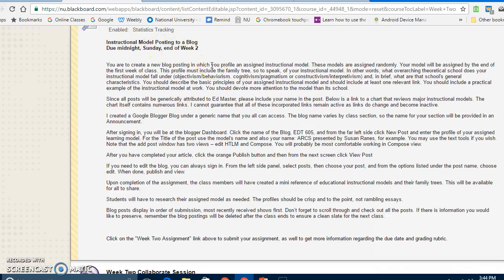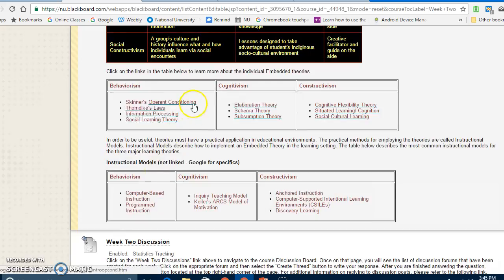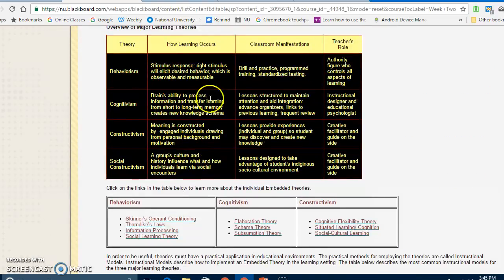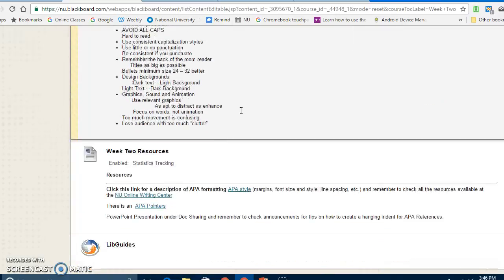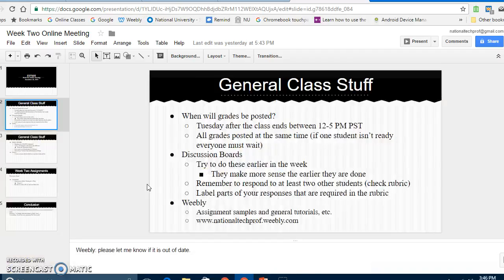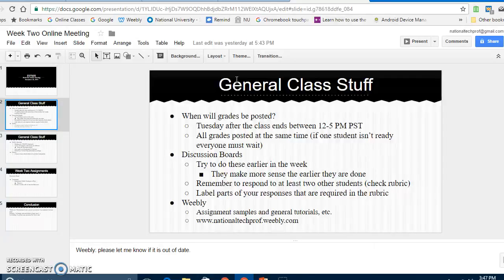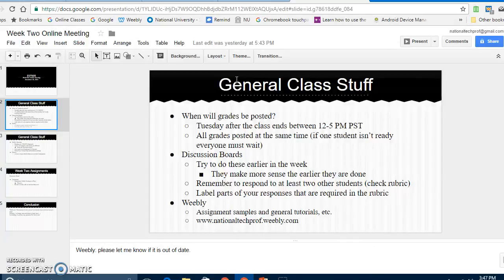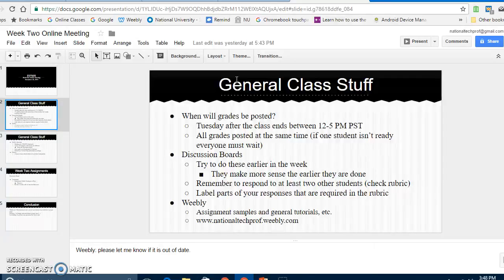Week 2 Webinar EDT605